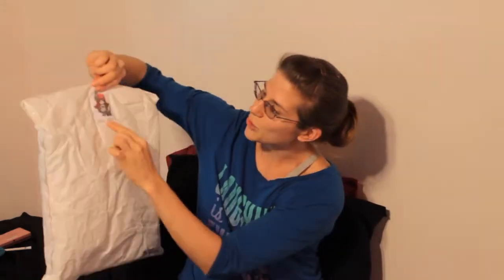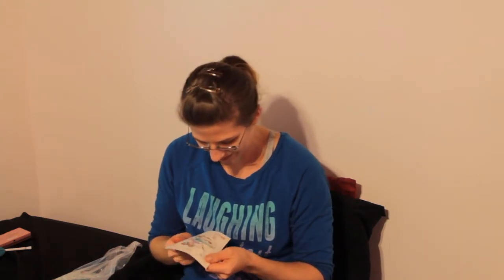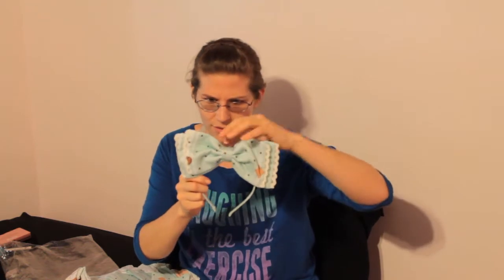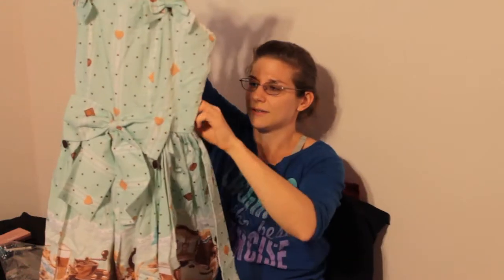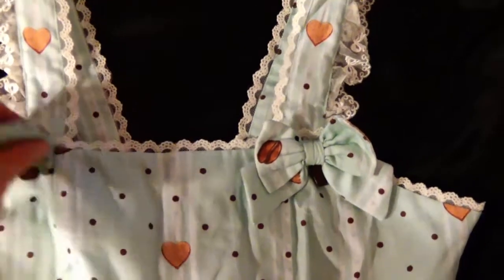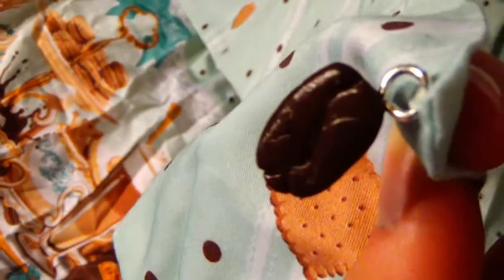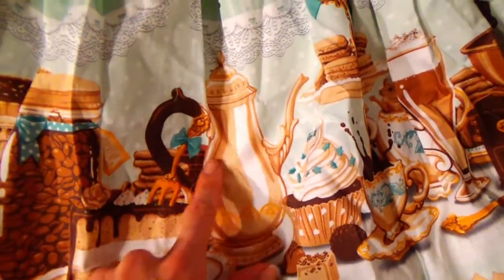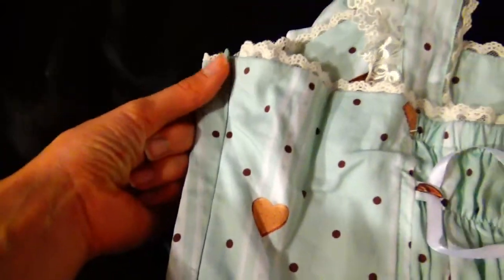Lady Sloth's My Coffee Time Unboxing | Lolita Dress Unboxing // Knoel's Hidey-Hole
I jumped and got the newest print from the lovely Lady Sloth! Join me as we discover the goodies inside as we unbox My Coffee Time!

**Also forgot to include that a small baggie with two extra buttons and a coffee bean charm were included!**